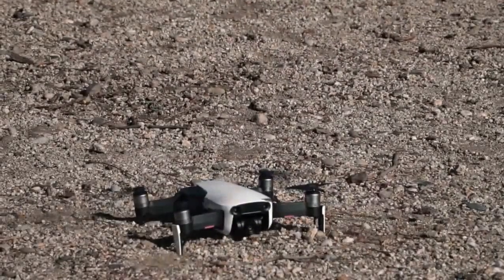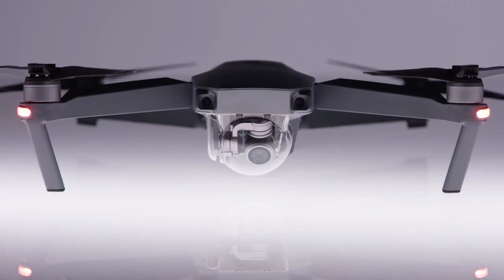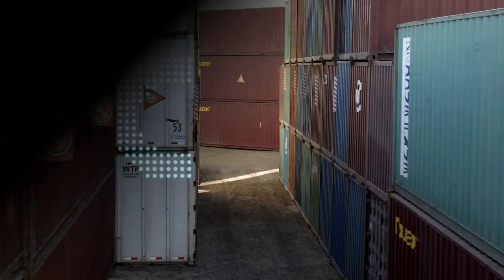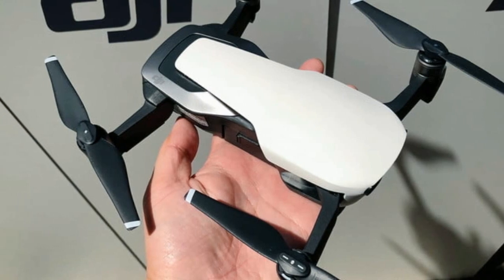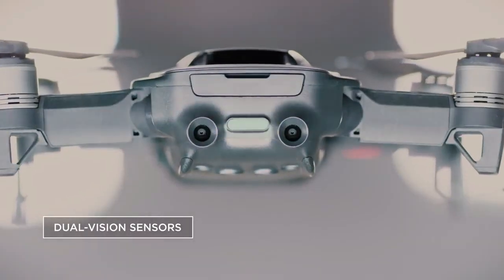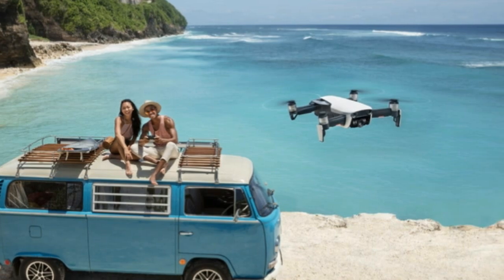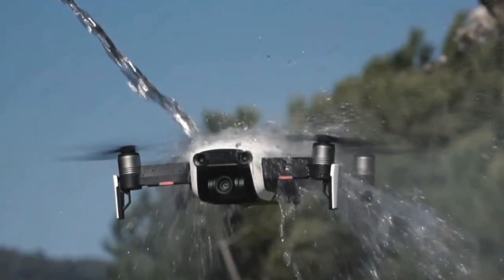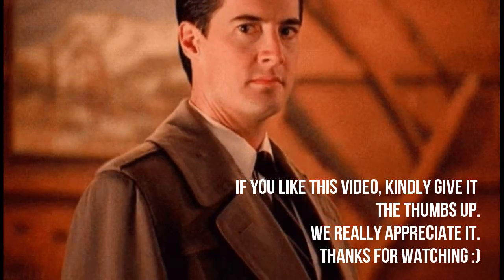DJI MAVIC AIR CRASH TEST | How the sensors work while crashing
DJI’s Mavic Air Drone uses more than a dozen sensors to keep it from crashing.
The most obvious sensors on DJI’s new drone are the seven cameras. The main camera’s primary function is to create 12-megapixel still images and 4K video, but it’s also tied in with the rest for navigation purposes.